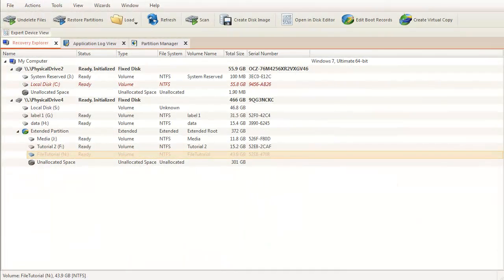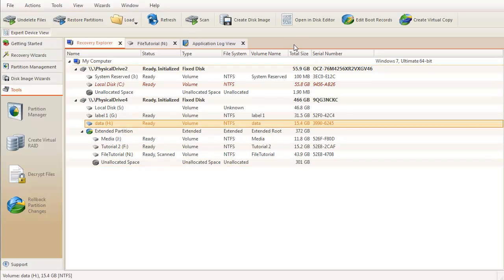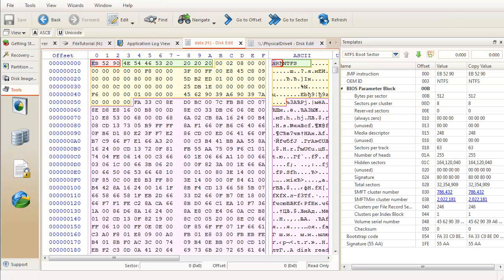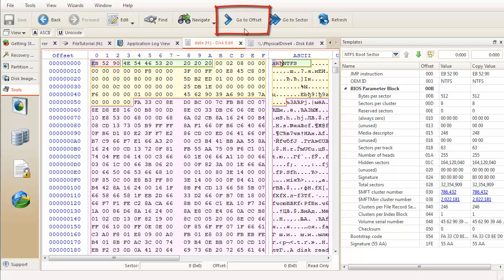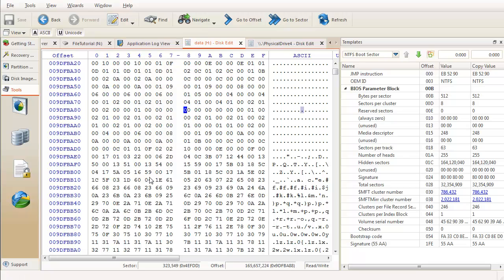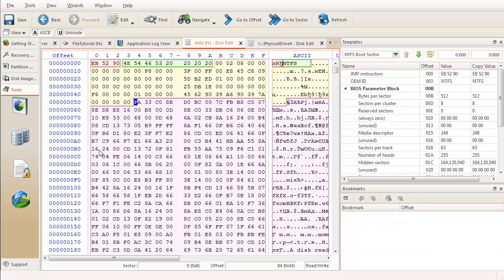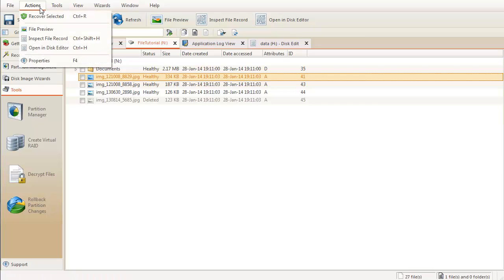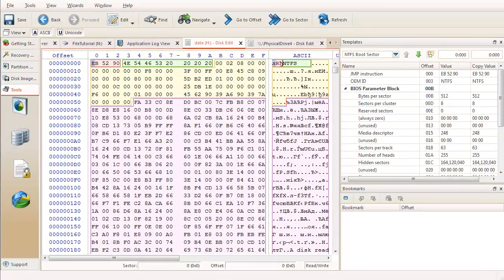Active@ UNDELETE. Disk editor tool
Disk Editor allows viewing and editing raw content of a file or any sector on the drive in hexadecimal or text modes, easy navigation through logical partition stricture of hard disk and more.